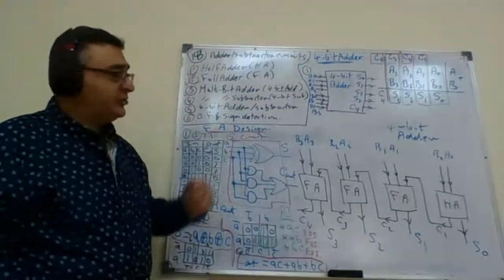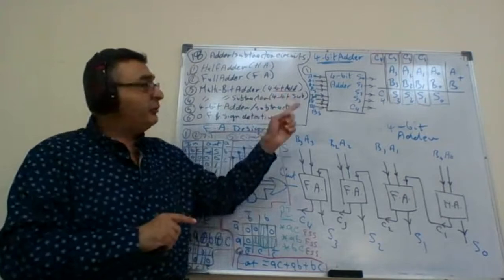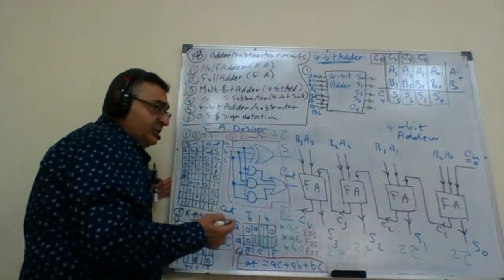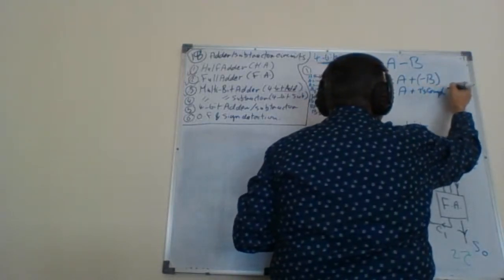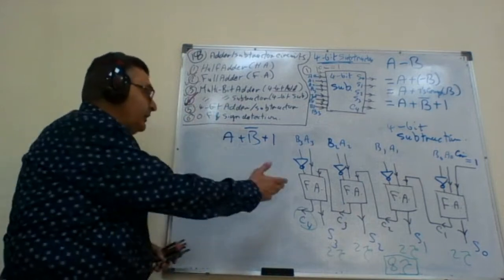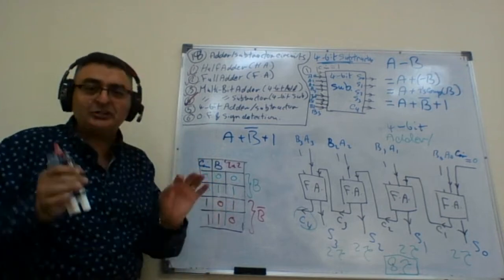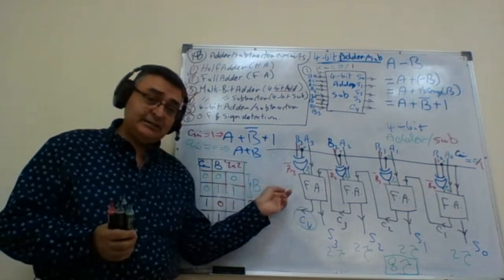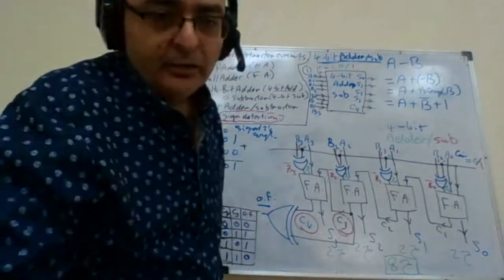18 02 4 bit Adder Subtractor